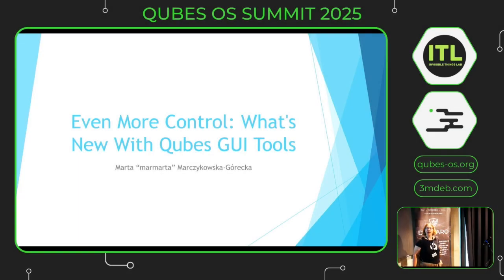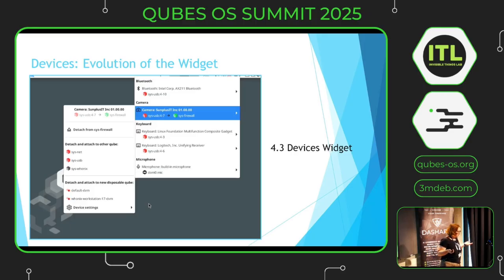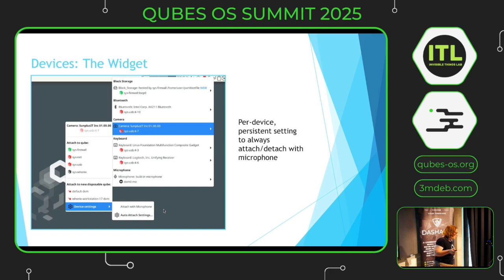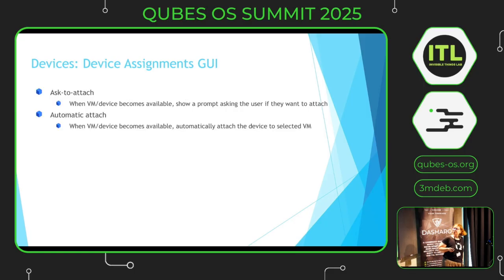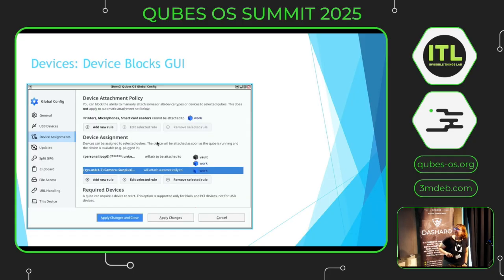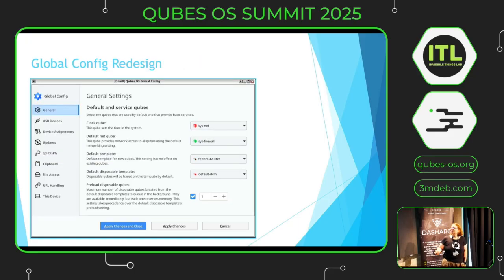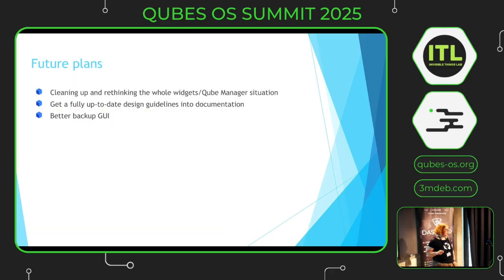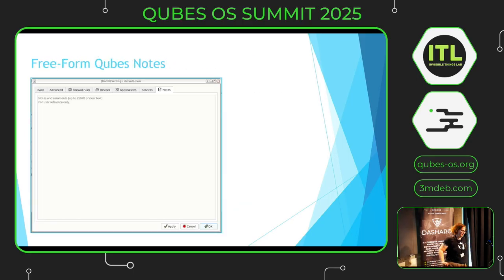QOSS '25 - Even More Control: What's New With Qubes GUI Tools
An overview of the new GUI tools and changes in 4.3